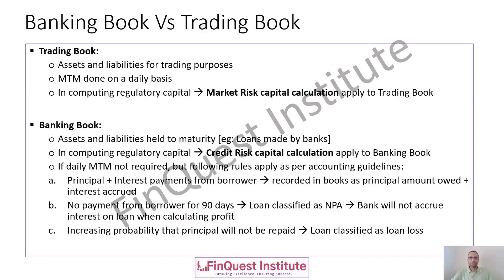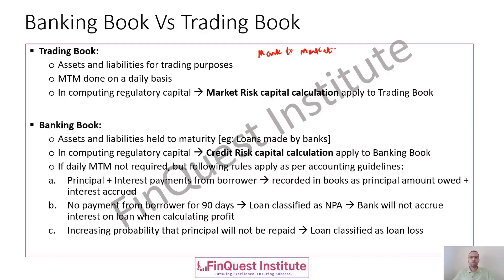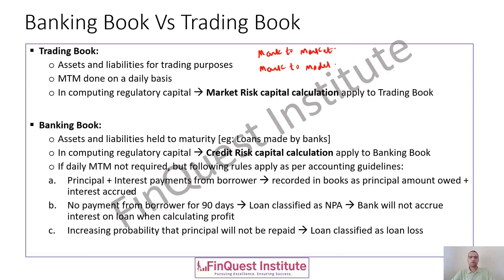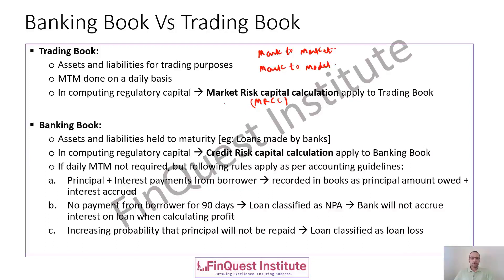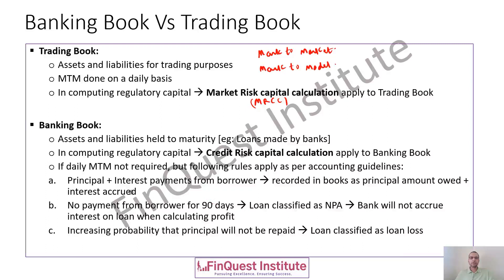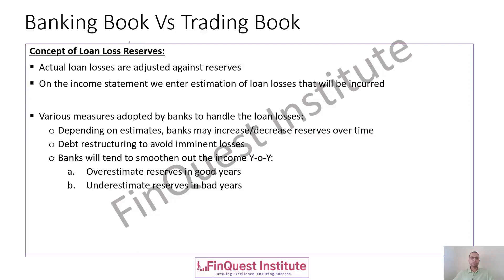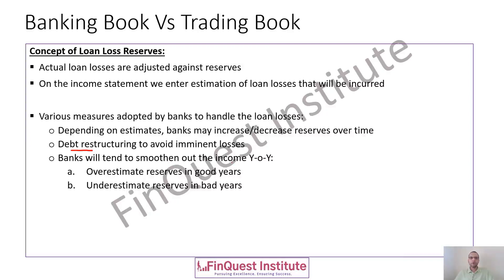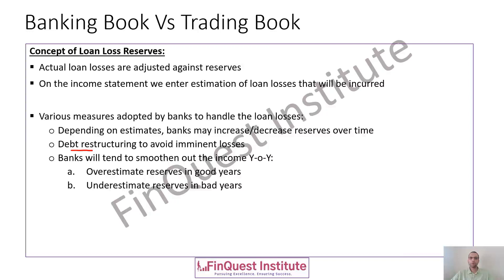Banking Book Vs Trading Book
Basic Difference between the Banking Book and Trading Book